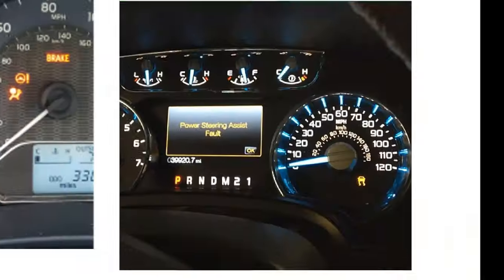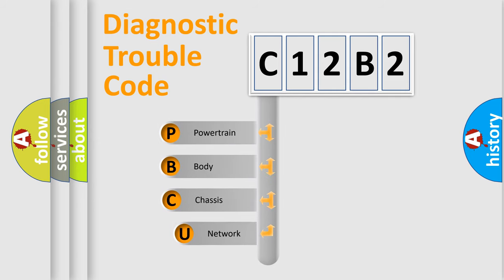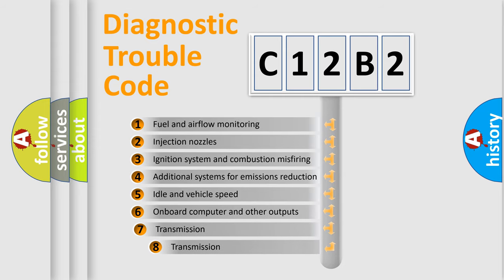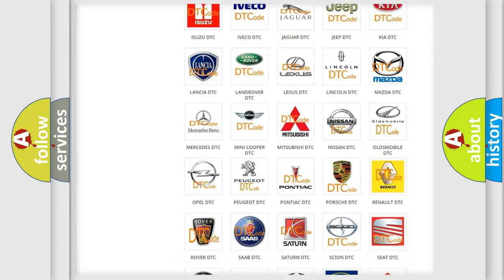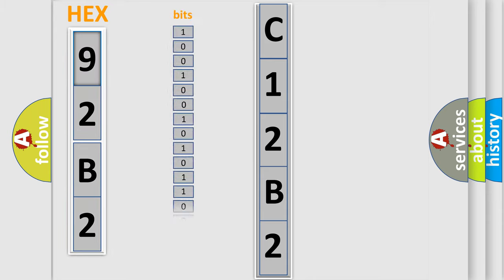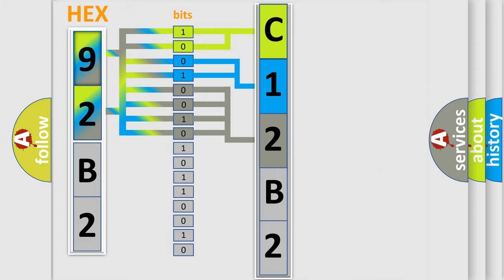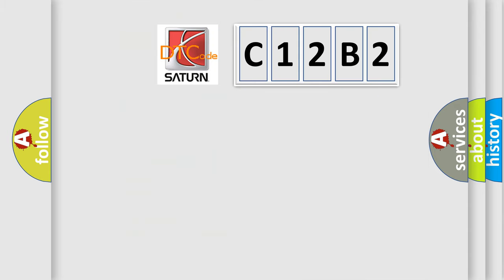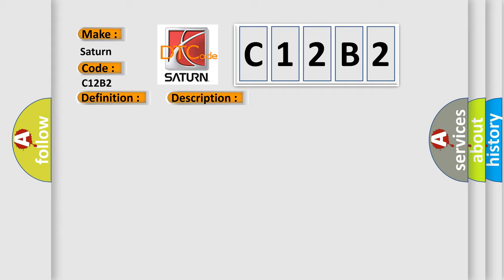DTC Saturn C12B2 Short Explanation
Contents:
0:21 Basic DTC analysis according to OBD2 protocol standard.
1:48 Insight into programming
2:58 A diagnostically understandable description of the Diagnostic Trouble Code
3:05 Basic error definition

Make:
Saturn
Code:
C12B2
Definition:
INFRARED TEMPERATURE SENSOR INPUT CIRCUIT HIGH
Description:
With ignition on. If the IR Sensor fails the internal self test
Cause: